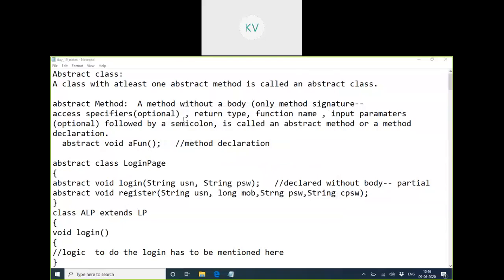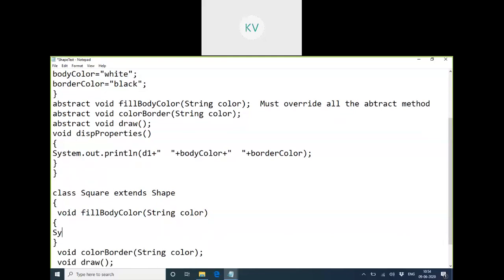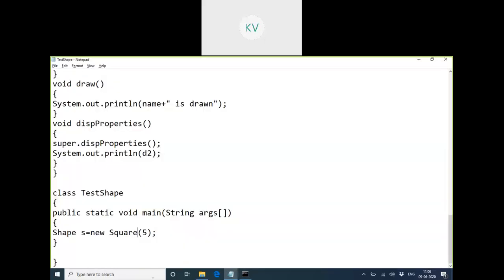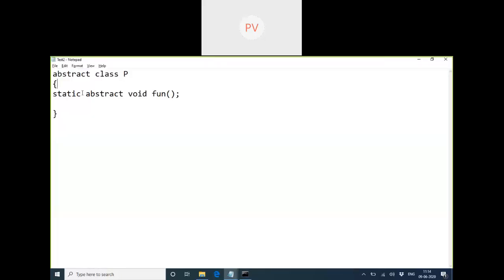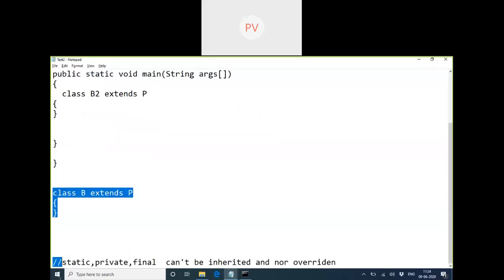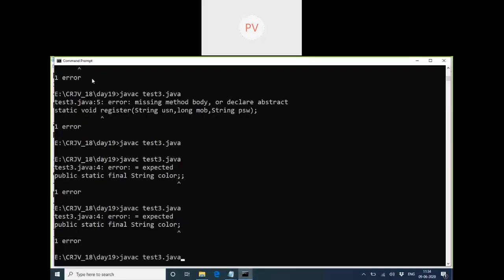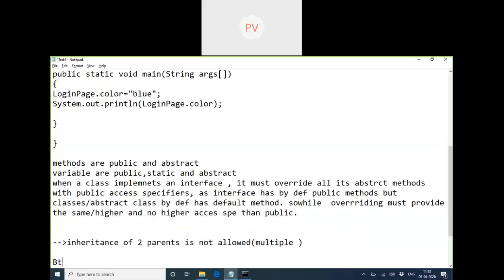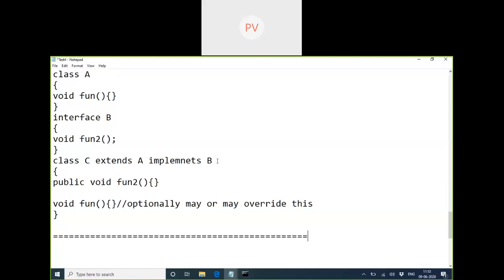JAVA PROGRAMMING - DAY 19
ABSTRACT CLASS AND INTERFACE